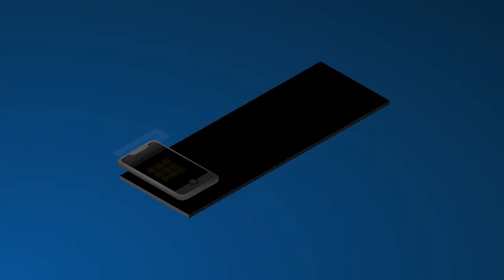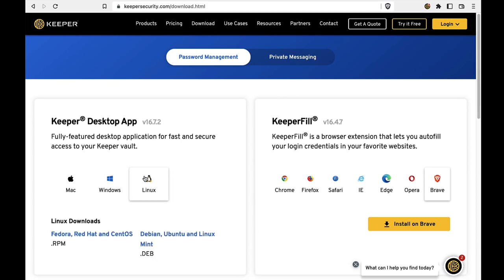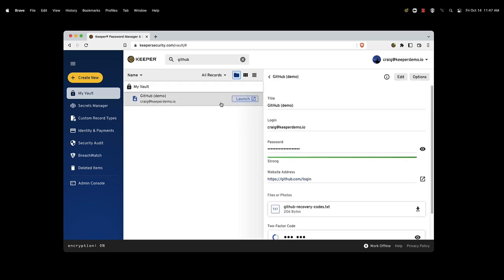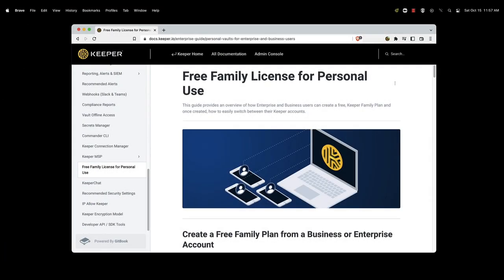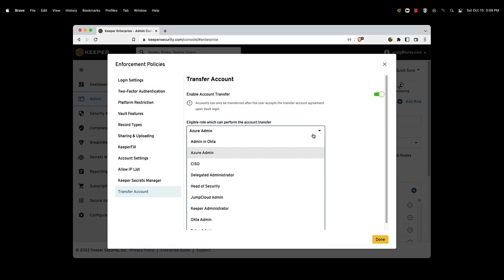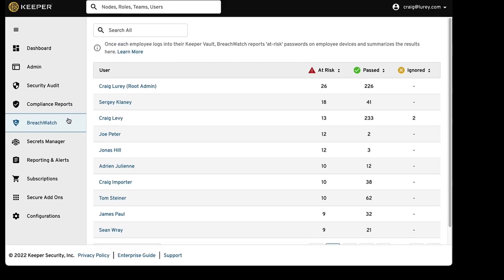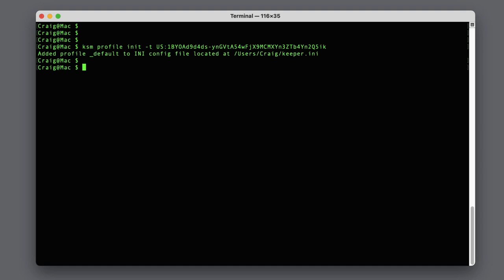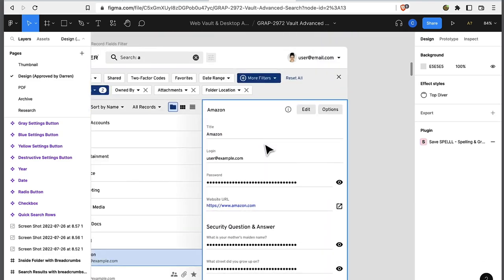Keeper Enterprise Demo 2022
Keeper is the best way to protect your enterprise from password-related data breaches and cyberthreats.

This 30-minute demo will show you how to prevent data breaches with Keeper Enterprise - a Zero-Knowledge and Zero-Trust password management and privileged account management cybersecurity platform. We'll review the end-user workflow, user provisioning and advanced topics including the Advanced Reporting & Alerts module, BreachWatch dark web monitoring and Commander tools.

docs.keeper.io/

This demo covers the following core areas of the product:
- SSO Integration
- Admin Console
- Roles
- Teams
- Security Audit
- BreachWatch
- Web Vault
- Browser Extensions
- Desktop App
- Mobile Apps
- Commander SDK
- Advanced Reporting & Alerts
- Secrets Management
- SIEM Integration